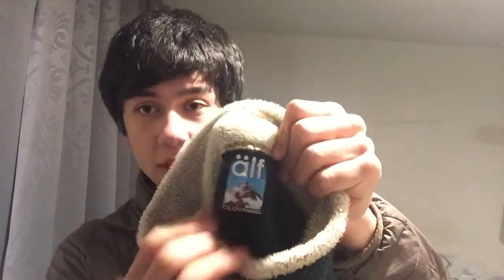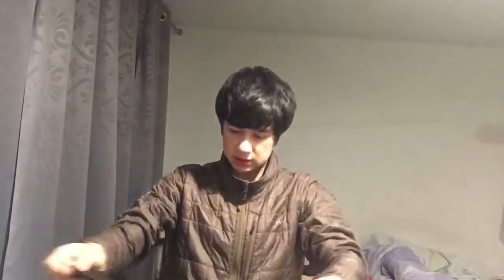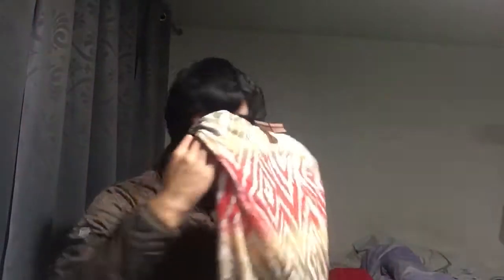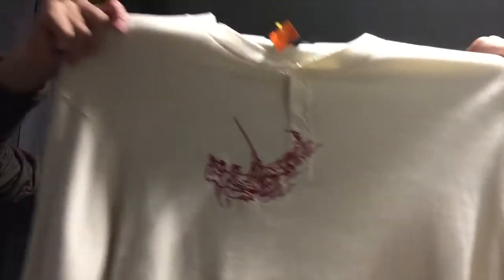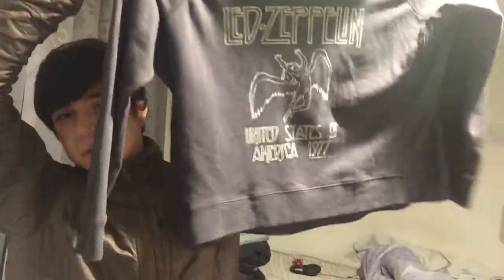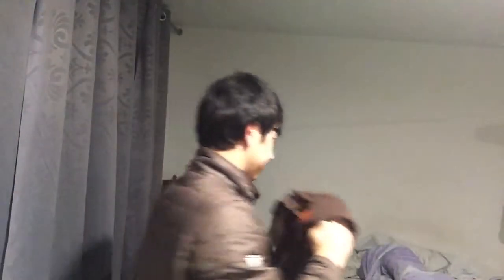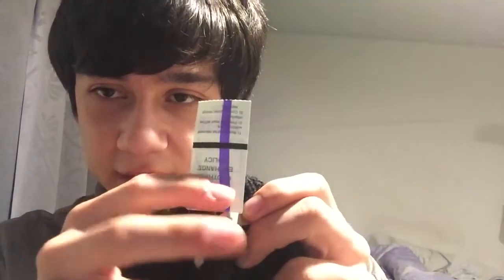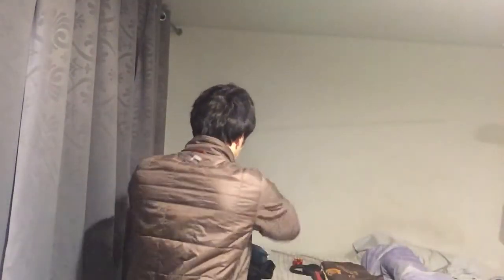Some new bolos from an old Salvation Army